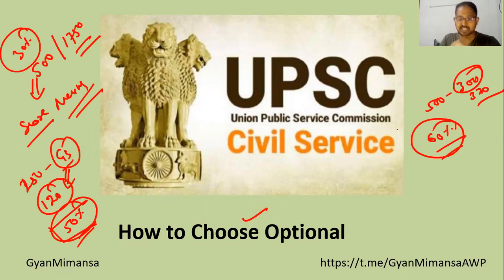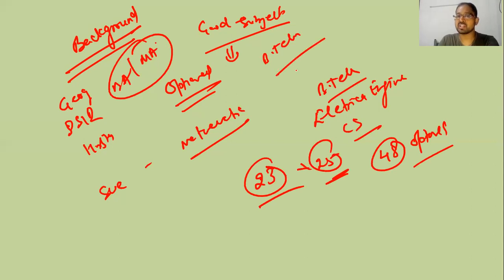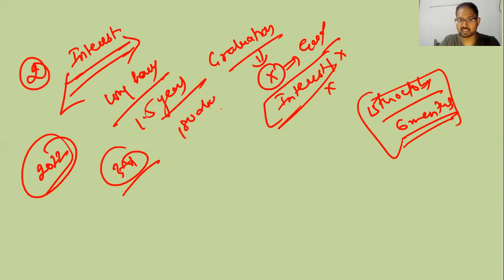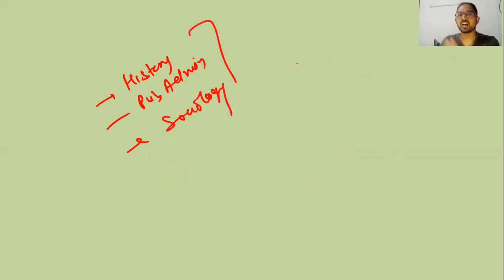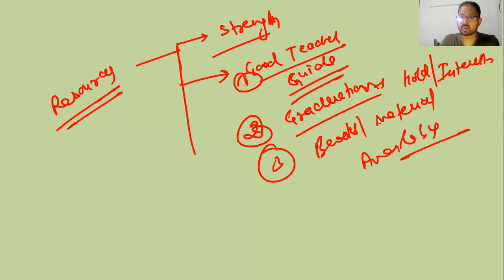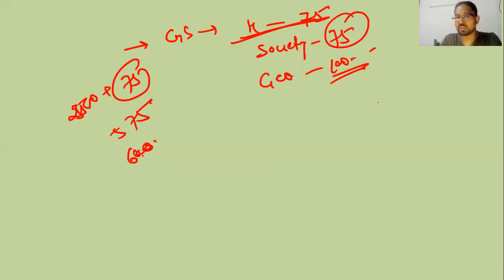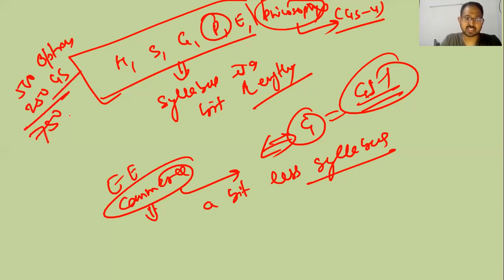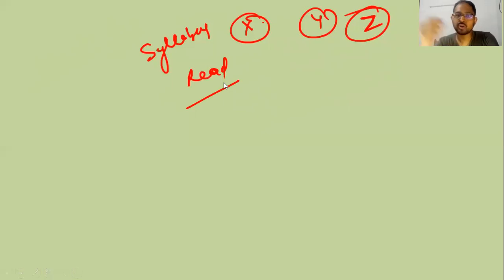UPSC CSE: How to Choose Optional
Hello Everyone

In this video we have discussed how to choose optional for UPSC CSE. Optional carries a good weightage in UPSC mains and hence needs to be chosen wisely.

You can put your queries in the comment box.

For Answer Writing Practice join